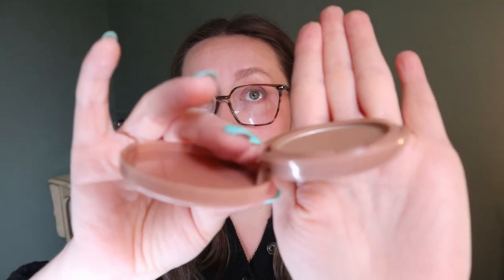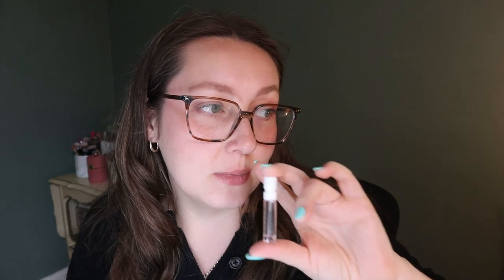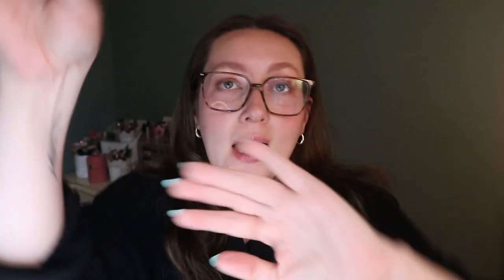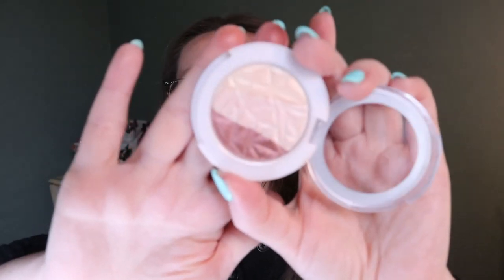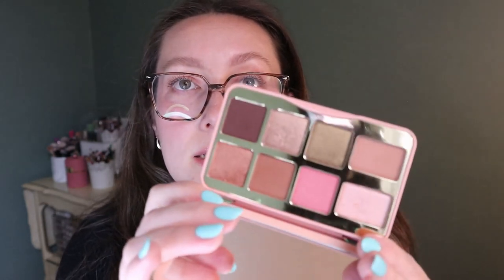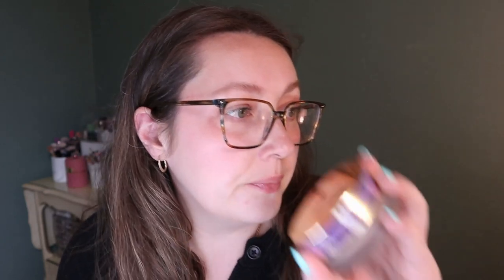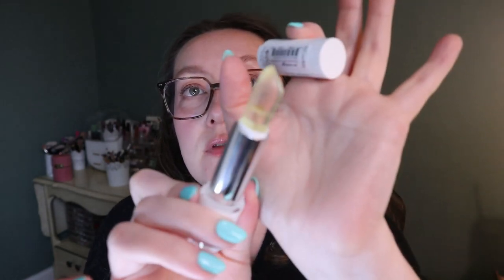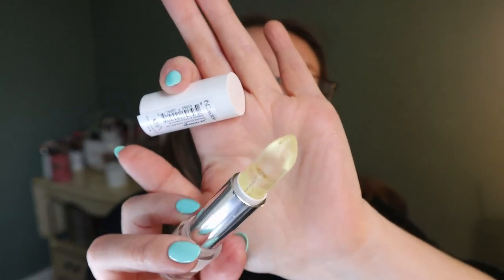WHOLE COLLECTION 🎡 PROJECT PAN 2024: INTRO | Carly Rose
Hey guys! This year, I'm working on 24 items for 2024 in a rolling style (mostly) project. I'm hoping this will help me to get some good use on my collection!

tarte empowered hybrid gel foundation
Cheek Slime Lip + Cheek Tint With Plant Collagen in Fever Dream
SEPHORA COLLECTION Cream Lip Stain Liquid Lipstick in 01 Always Red
PAT McGRATH LABS Skin Fetish: Divine Blush Duo in Cosmic Coral
VDL Lumilayer Primer Fresh
Young Living Vetiver Essential Oil
Young Living Peace & Calming Essential Oil
Kosas Air Brow Tinted Clean Volumizing Eyebrow Gel in Medium Brown
Kosas Brow Pop Dual-Action Filling and Shaping Easy Eyebrow Pencil in Medium Brown
Jonteblu Lip Liner Pencil in Brown Sugar
Bite Beauty Lip Liner in 032
KVD Beauty Tattoo Pencil Liner Waterproof Long-Wear Gel Eyeliner in Pyrolusite Brown
Saint Luxe Setting Spray
Hanalei Matte Bronzer
Sailor Moon x Colourpop Collection Pressed Powder Blush in Cat's Eye

NEW ITEMS:
VDL Creamy Stick Jelly
ColourPop Flirt Alert Blush
ColourPop Flower Power Blush
Lower East Side Cream Bronzer
Sephora Pro Face Palette in Medium
Fenty Beauty by Rihanna Flypencil Longwear Pencil Eyeliner in Sea About It
MAKE UP FOR EVER Water Blend Foundation in R210
ColourPop Moon Kingdom Blush
INC.redible Jelly Shot in Ex Revenge
Mikayla x GLAMLITE Lucky Charm Lip Gloss
ColourPop Clarice Lip Liner
Too Faced Peach Perfect Powder
Bare Minerals Powder Duo
Complex Culture Filter Out Daily Blue Light Defense Mist
Iconic London Water Mist in Original